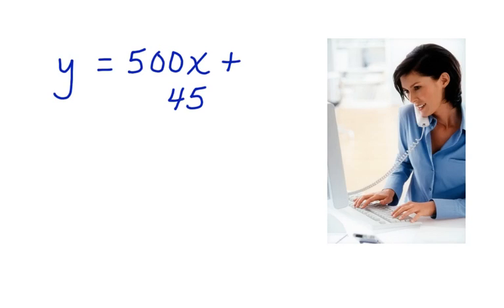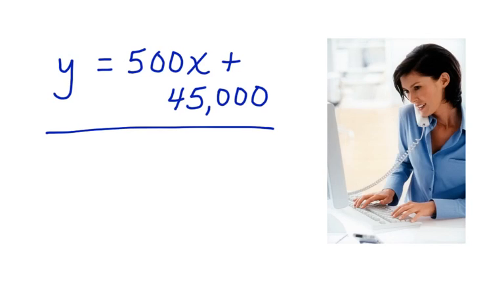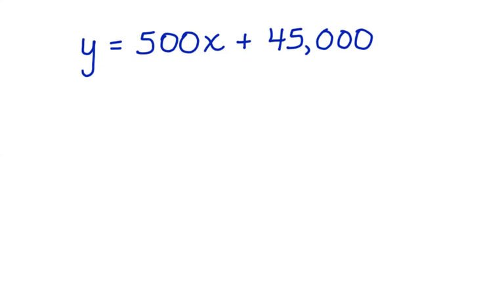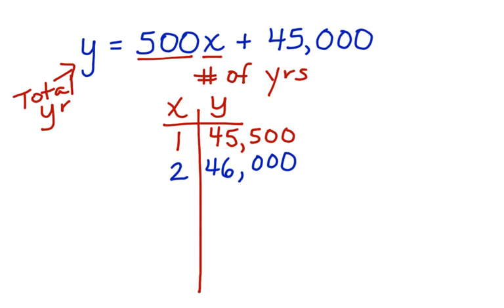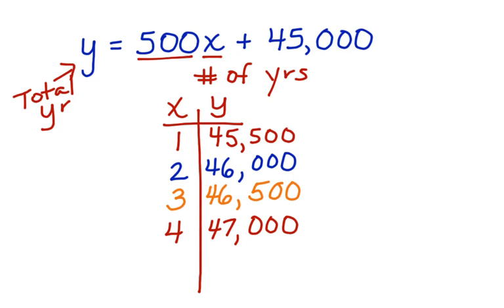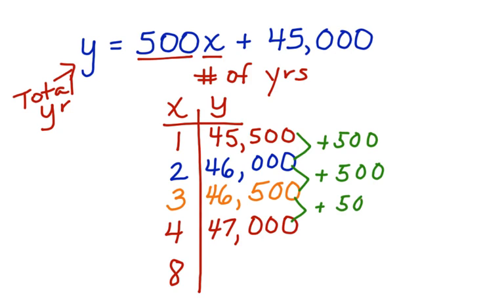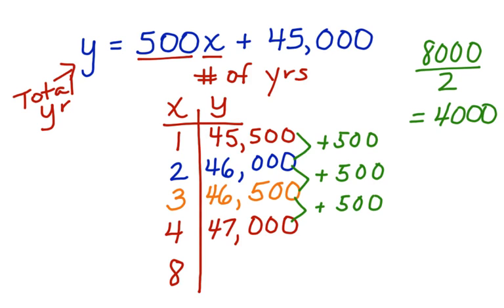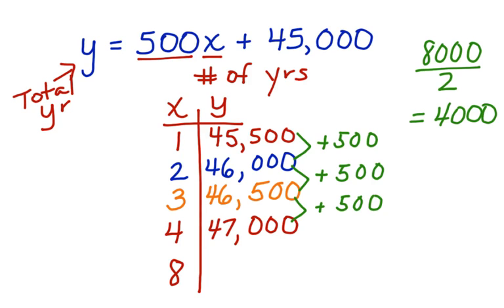Linear Models and Patterns